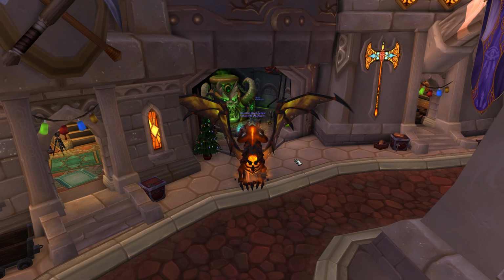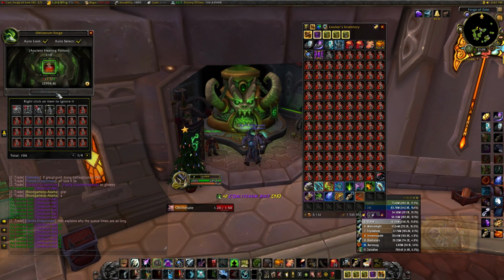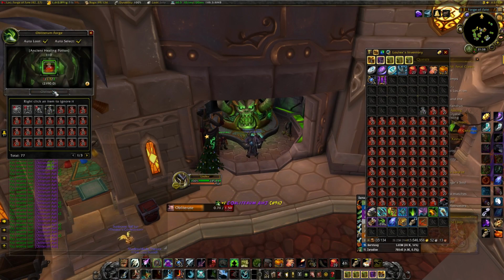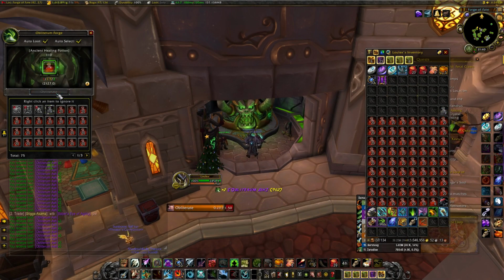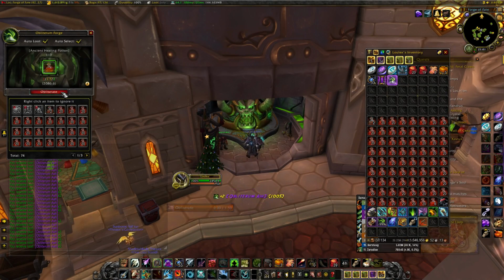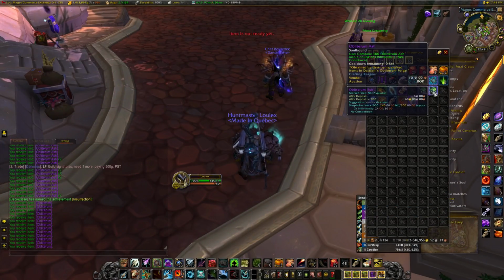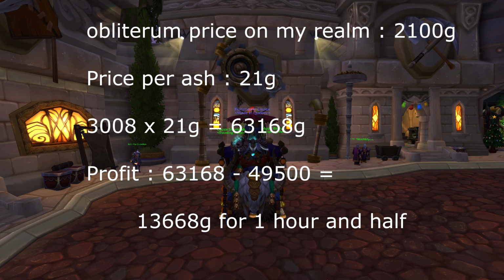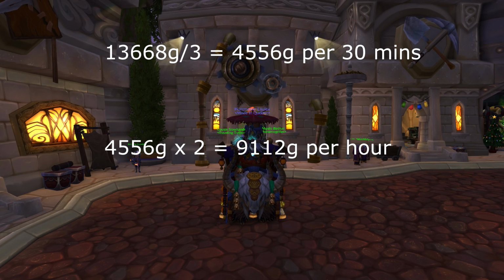Obliterating 2000 Ancient Healing Potion! (Is It Worth It?)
I still make enough profit with this to continue doing this while im watching a movie or a tv show. Its some really easy gold to make in Legion right now. But don't do it on this scale if you are not keeping yourself entertain because it will be boring after a while. Keep in mind to turn down your mouse sensibility to make everything easier!

Legion goldmaking
Legion goldfarming
how to make gold in legion
legion how to make gold
wow gold
how to make gold in wow
best way to make gold in wow
fastest way to make gold in wow
legion gold guide
wow legion gold making
legion 7.1 gold farming
gold farming wow
gold making wow
how to make gold in world of warcraft Legion